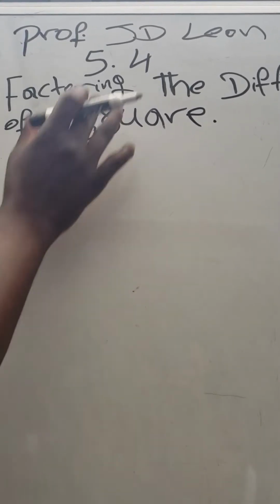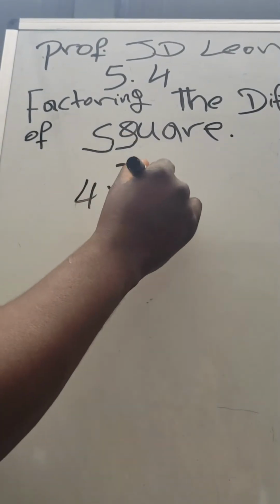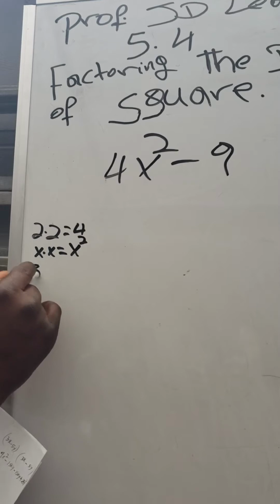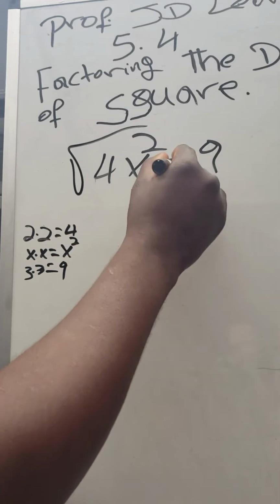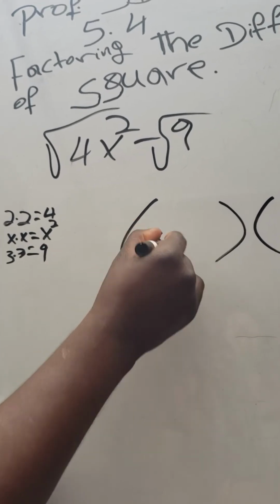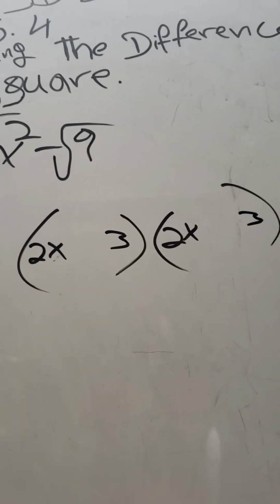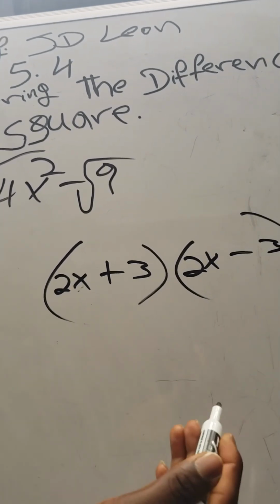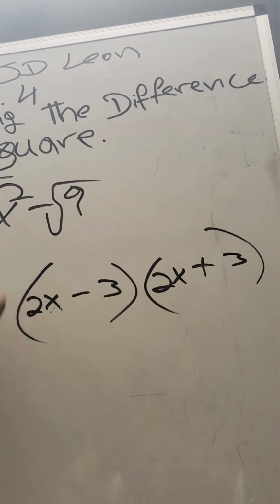Factoring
Difference of two perfect square